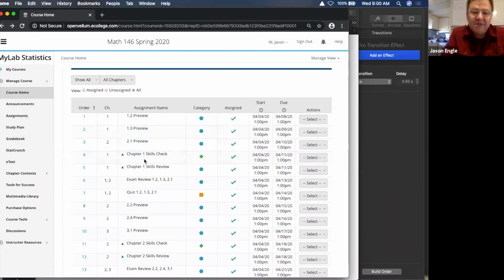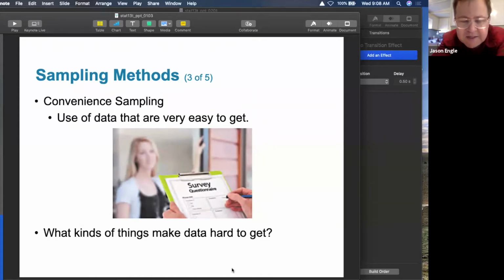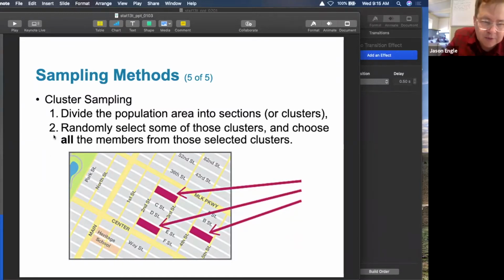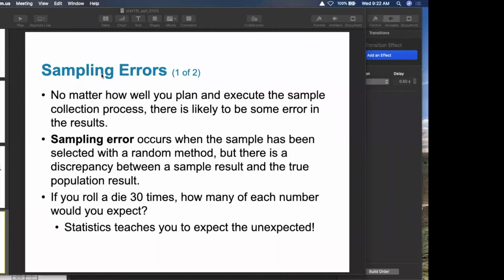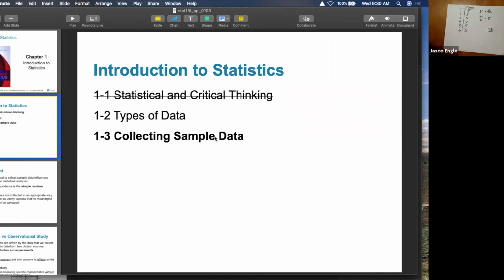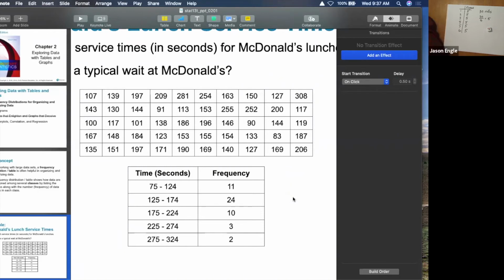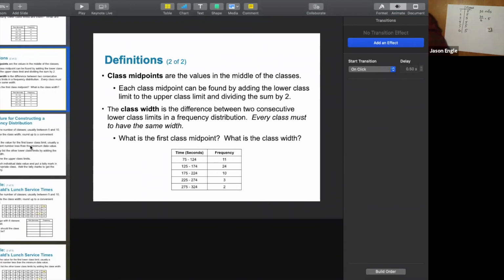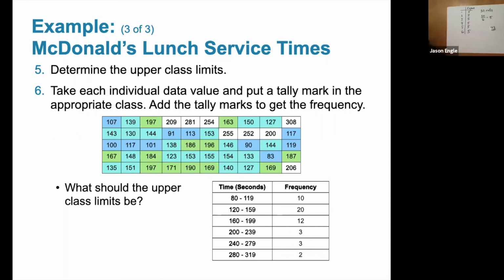§1.3 and §2.1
We finished up §1.3 and started §2.1